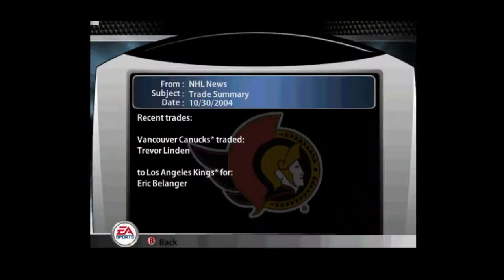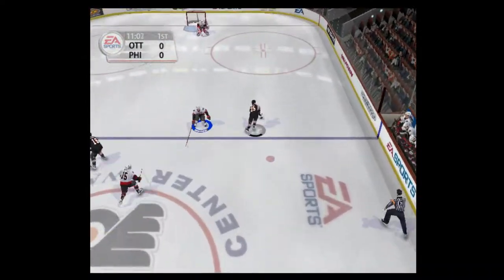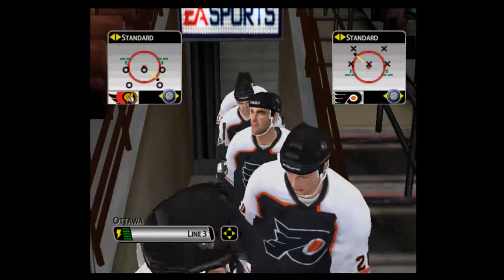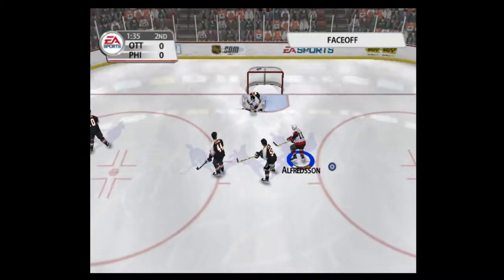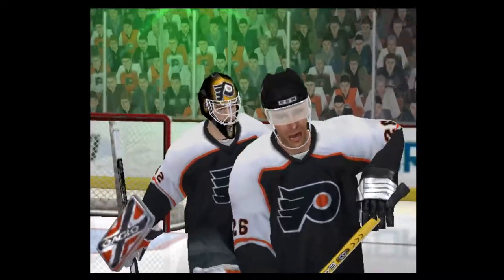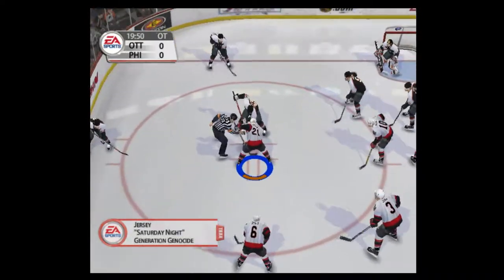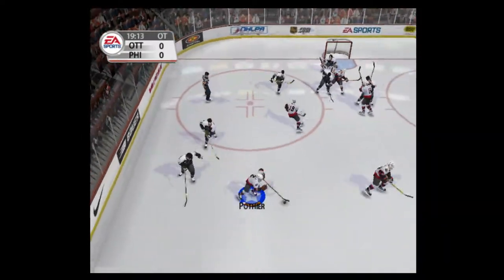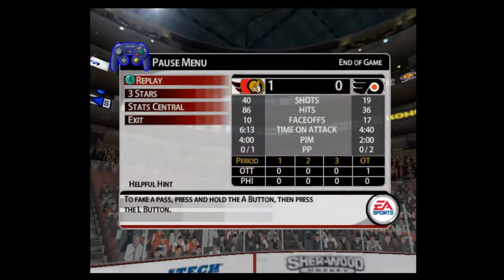NHL 2005 - Game 7: Philadelphia Flyers - (Part 7)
NHL 2005 - Game 7: Philadelphia Flyers

Team Record: 4-2-0

Season Records:

Goals: Peter Bondra - 3

Assists: Multiple Players - 2

Points: Peter Bondra & Bryan Smolinski - 4

(All stats are prior to this game)